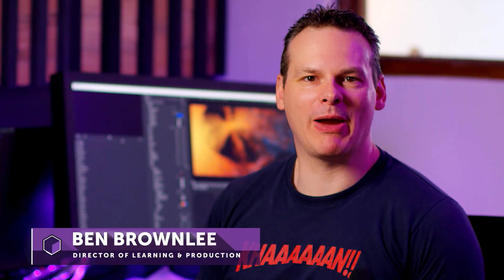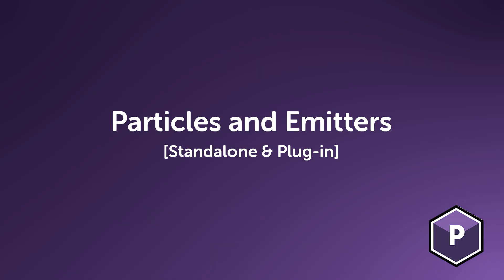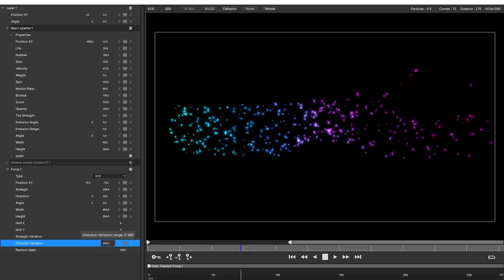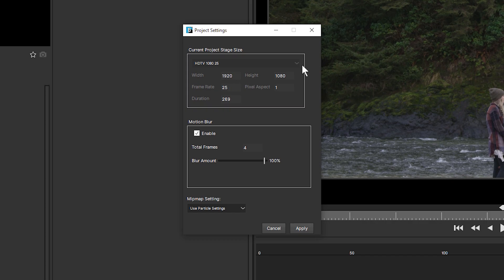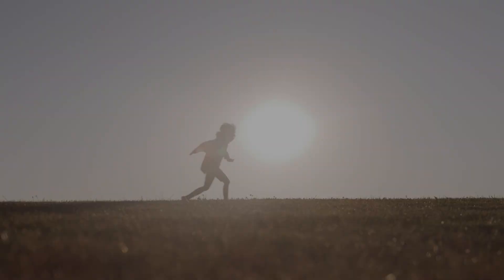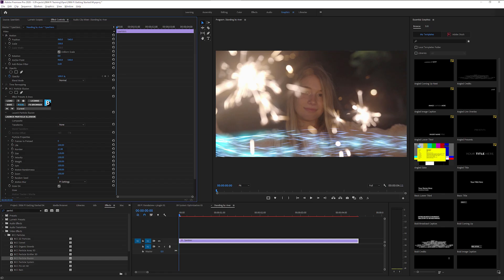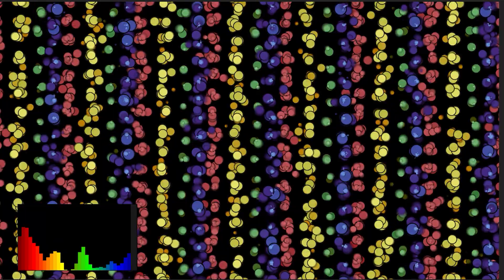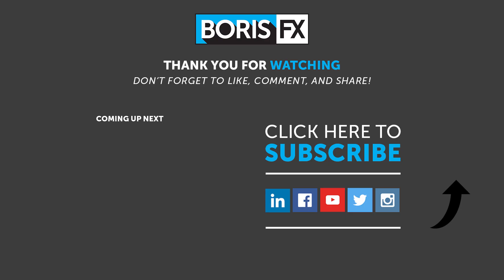Particle Illusion - Differences between Standalone and Plug-in [Getting Started]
One of the most common questions asked is "What are the differences between Particle Illusion Standalone and the plug-in?".  Ben Brownlee takes you through the main points between the two.

Including; Particles and Emitters, Forces and Deflectors, Thousands of presets, Resolutions and rendering, Integrated Glow option, Motion tracking and masking, Continuum presets & FX Browser,  Working with external sources, Driving Particles with Continuum Beat Reactor, and Support options.